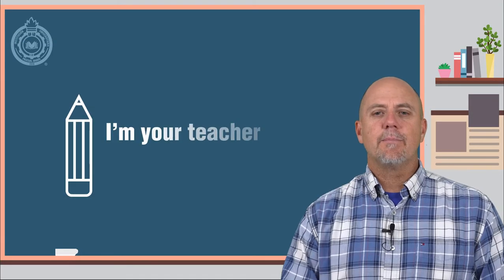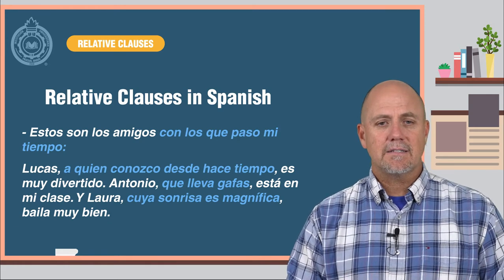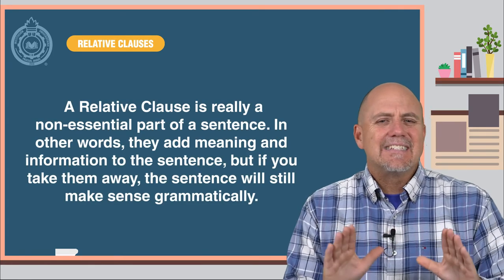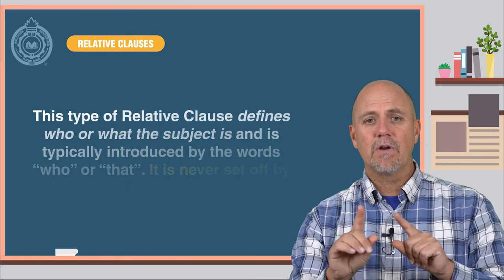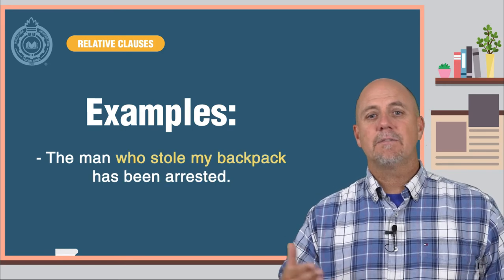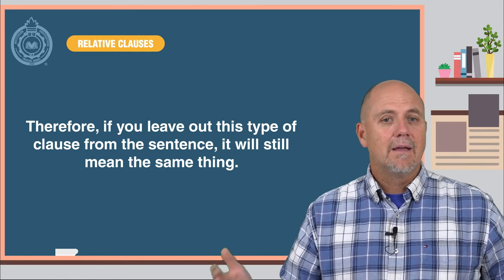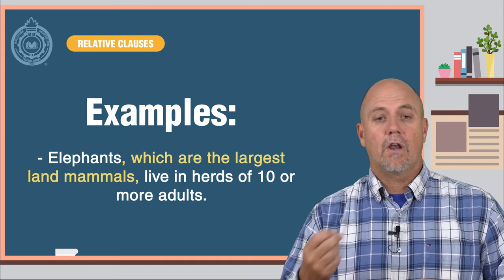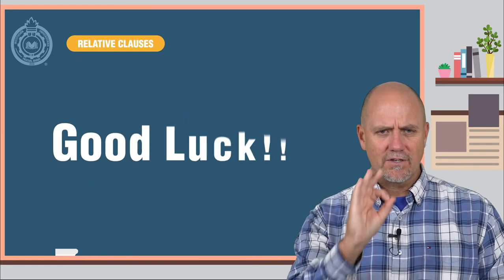Activate Your Grammar: Relative Clauses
Today we are going to look at relative clauses.